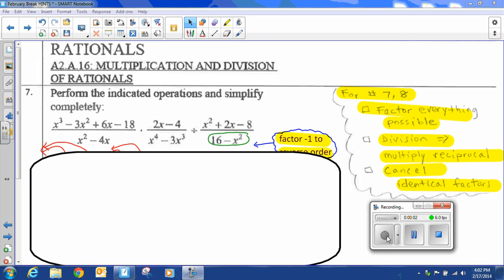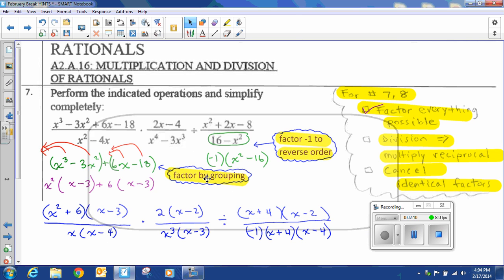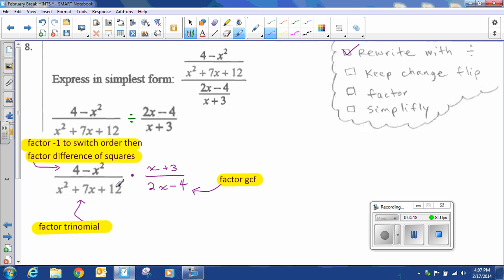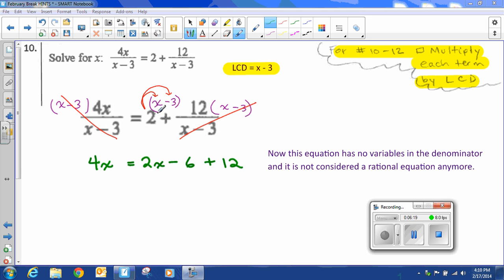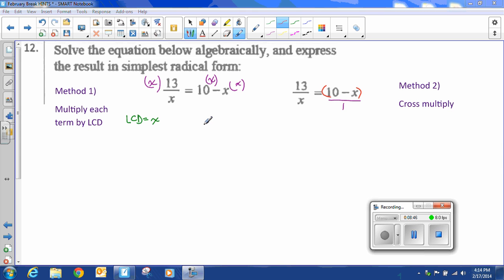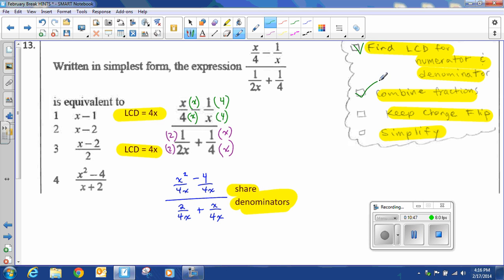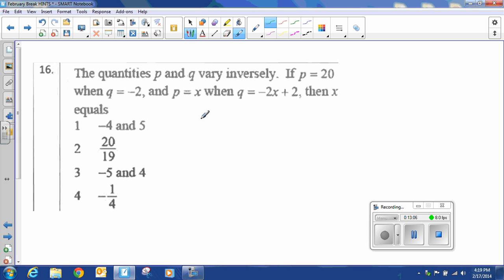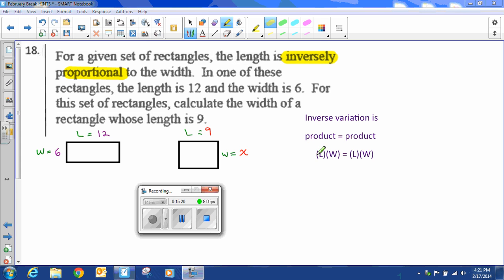FEB PACKET #7-18 Rationals